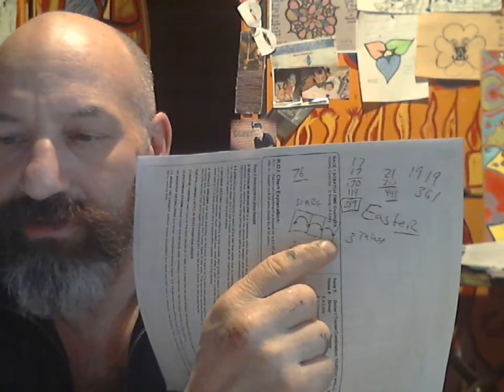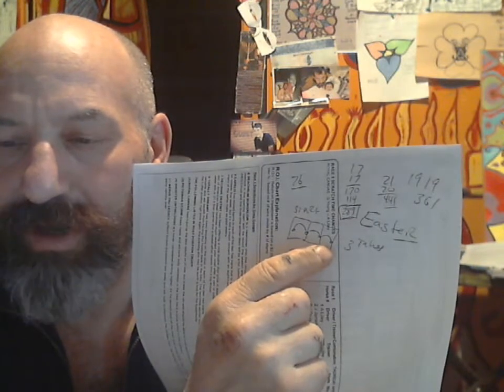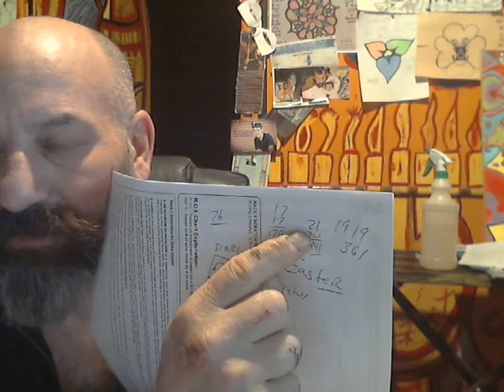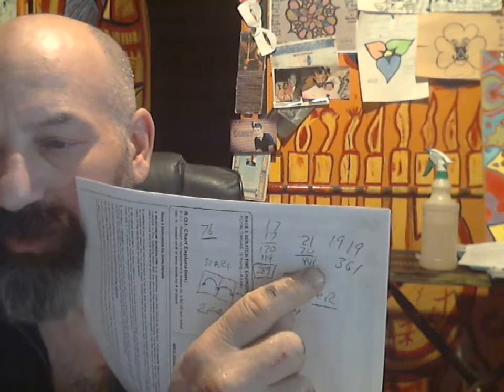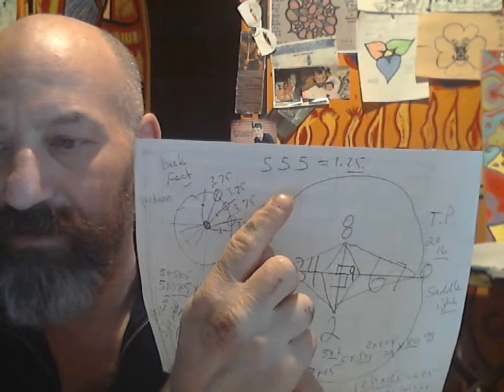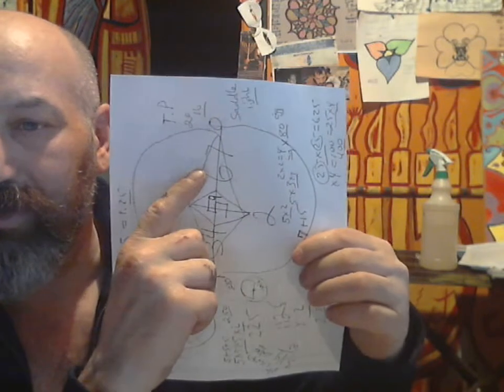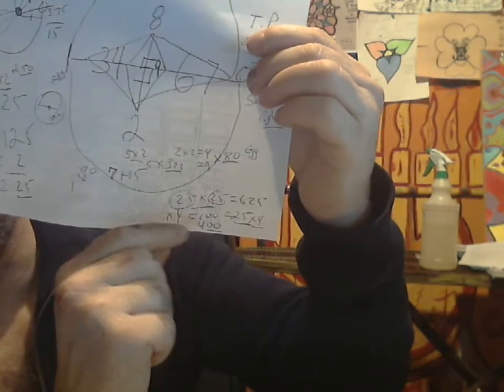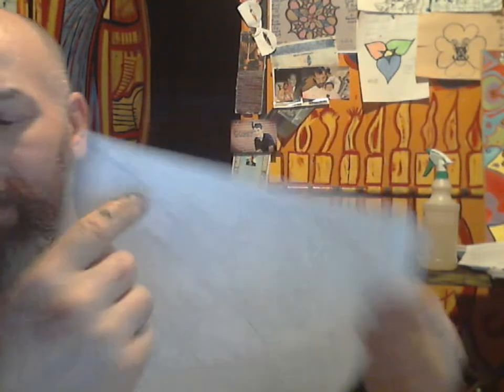IT IS THE DIFFERENCE EGG STANDING OVATION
HALF TIME..OVULATION THE IN QUE CUE BATORS..THE ALI GATOR SPROKETS..THE BELTWAY THE RESULT CHEMICALS FOODS AND MORE..STAND THE EGG RISES UP TAKE OFF THE HAT